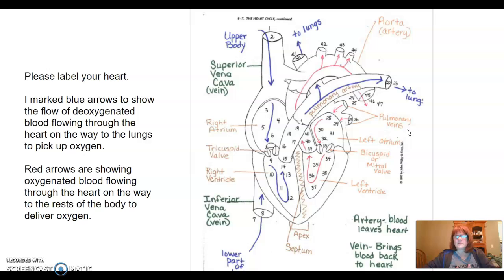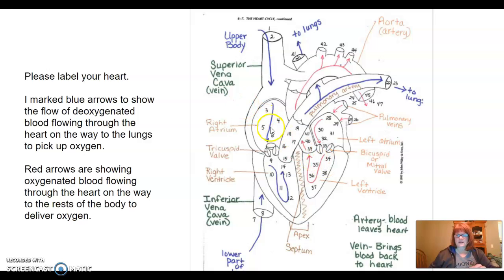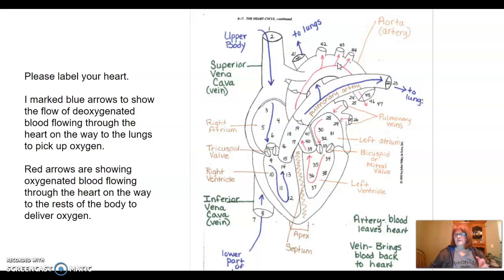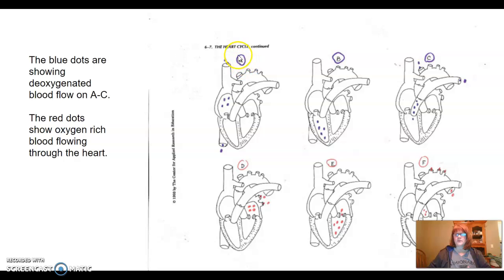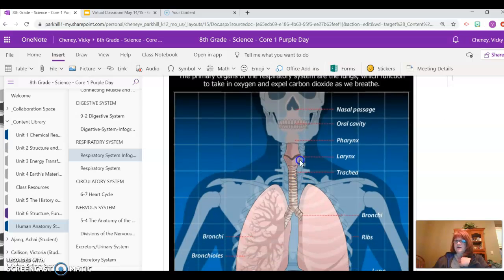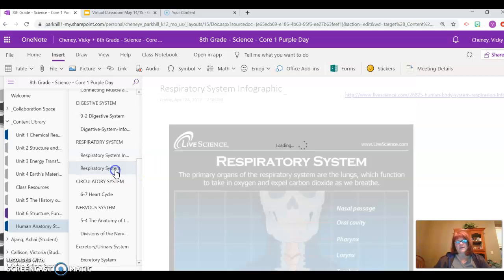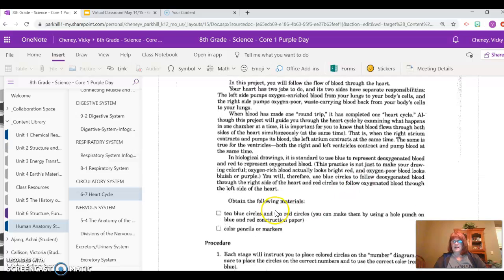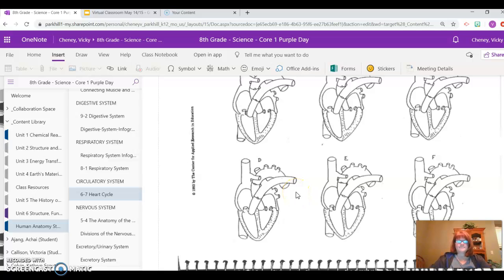Mrs. Cheney Circulatory and Respiratory System Lesson